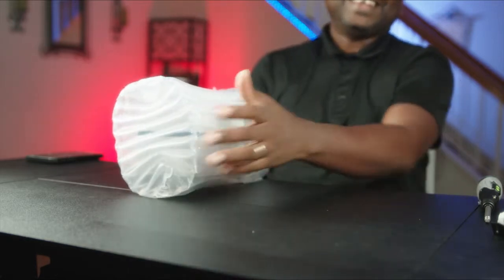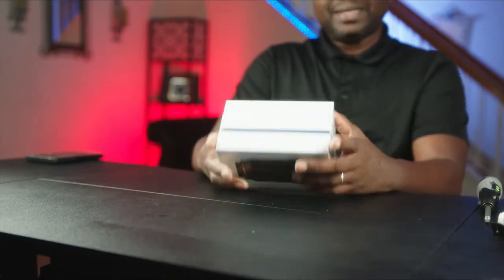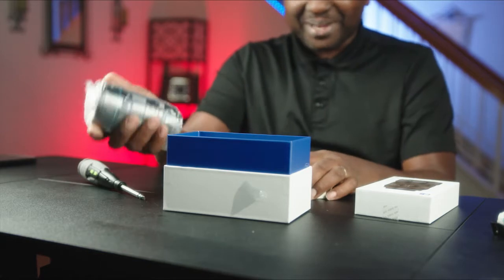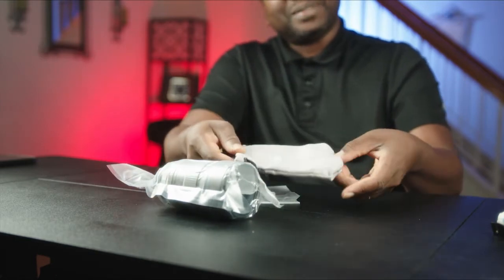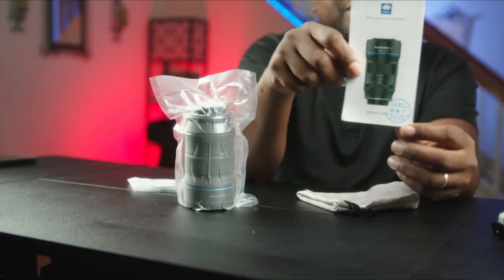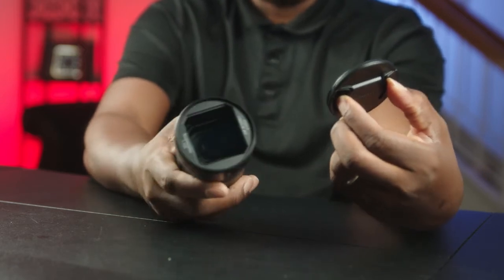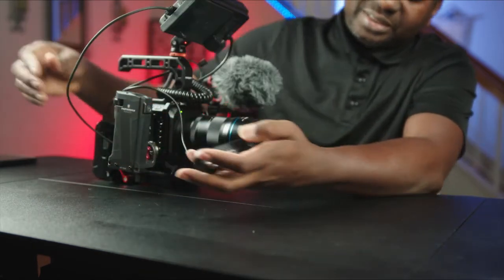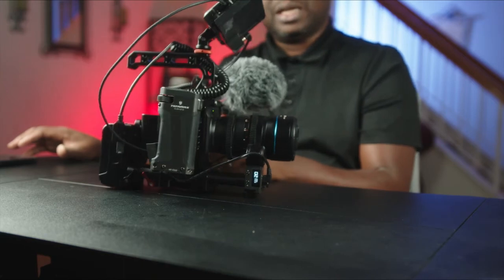SIRUI 35mm f:1 8 ANAMORPHIC FIRST LOOK, FIRST RIG, FIRST TEST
MUSIÇ: Smooth and Cool - Nico Staf

Zooper 15mm rods
Lanparte V-mount power regulater cable for BGH1
MOMAN V-mount Battery
Panasonic VBD58 battery charger kit
Curtain string light
Cheap Phone power bank
Blind spot usb-c power cable for bmpcc
86 to 95mm (2pack) ring adapter
15mm LWS Rod Support for Smallrig Matte Box